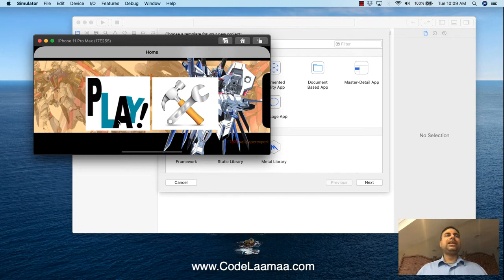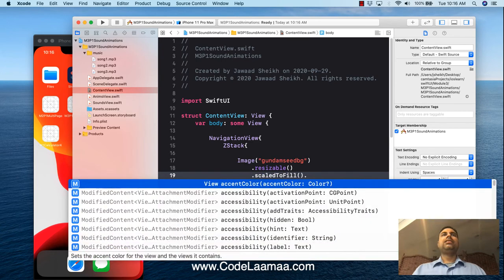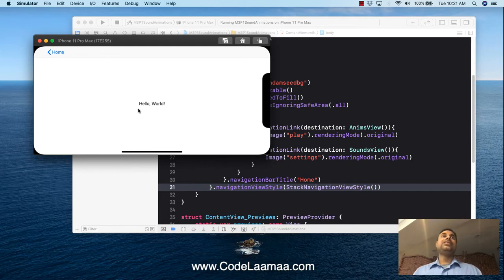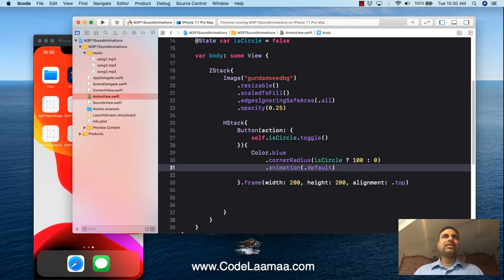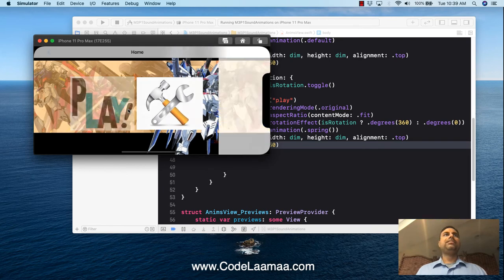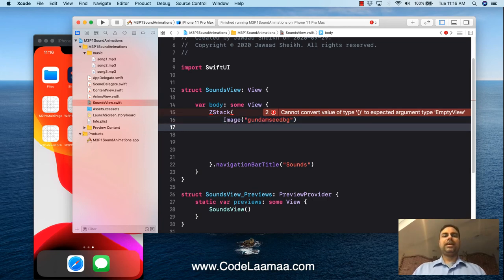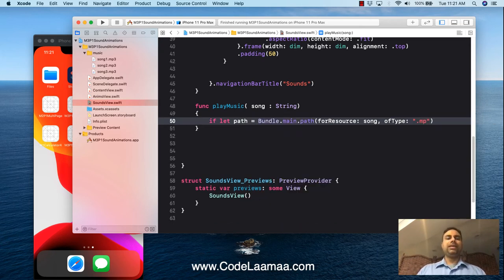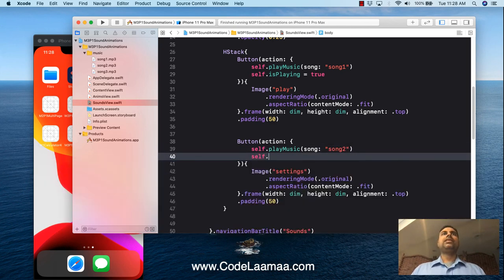Learn SwiftUI Module 3 Part 1 - Animations & Audio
In this tutorial, we learn to code using SwiftUI and XCode and explore its Animations system and audio system to develop an app.  We learn how to animate, rotate, fade, shrink and modify other properties of objects on the screen.

We then look at AVFoundation and learn how to play music in our app.